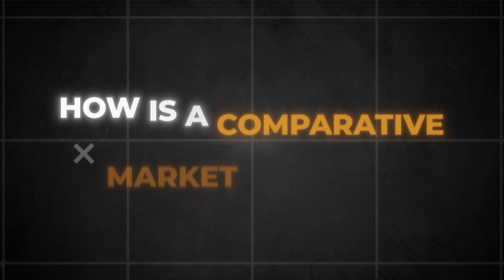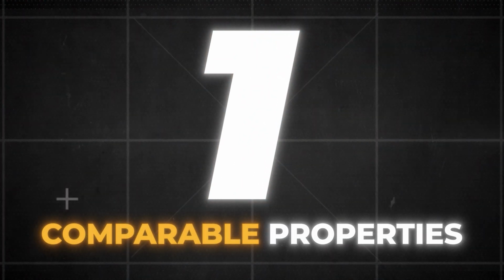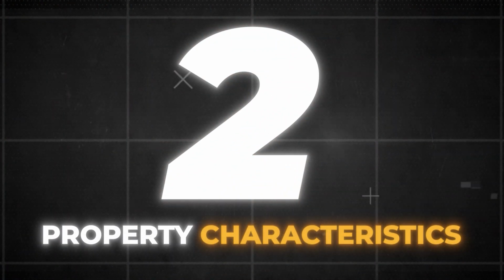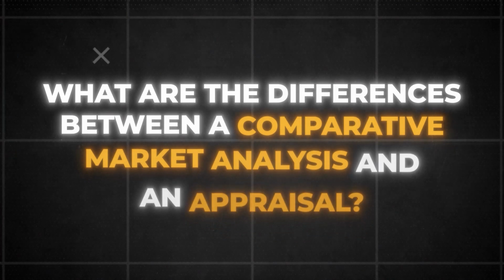SS253: Real Estate Pricing Strategy: Master the CMA Like a Pro Agent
Ever wondered how real estate agents determine the right price for a home?
It’s not a guess, it starts with a Comparative Market Analysis (CMA).

In this episode, Charles Carillo breaks down what a CMA is, how it’s prepared, and how it differs from an appraisal. You’ll learn exactly how agents use comparable properties, market data, and trends to estimate your home’s real value — and why every seller should understand this before listing their property.

✅ Here’s what you’ll learn:
• What a Comparative Market Analysis (CMA) really means in real estate
• How agents find and adjust comps to price homes accurately
• The key differences between a CMA and an appraisal
• How market trends and property characteristics influence pricing
• Why CMAs are free tools that help sellers and buyers make smarter decisions

Whether you’re a homeowner planning to sell, or an investor looking to understand market value, this episode explains how to do a CMA in real estate step-by-step — in plain language.

⏱️ Timestamps:
00:00 Ever wonder how real estate agents figure out the right price for a home?
00:18 What is a CMA and how it works
00:46 CMA vs Broker Price Opinion (BPO)
01:12 Step 1 – Comparable properties (comps)
01:24 Step 2 – Property characteristics and key features
01:40 Step 3 – Market trends and local demand
01:54 Why accurate comps matter for valuation
02:34 Rent comparables in multifamily investing
02:57 CMA vs Appraisal – Key differences explained
03:30 Why agents shouldn’t perform appraisals
03:50 Final takeaway – CMA as your pricing tool

👉  Connect with the Global Investors Show, Charles Carillo and Harborside Partners:
◾ Setup a FREE 30 Minute Strategy Call with Charles: